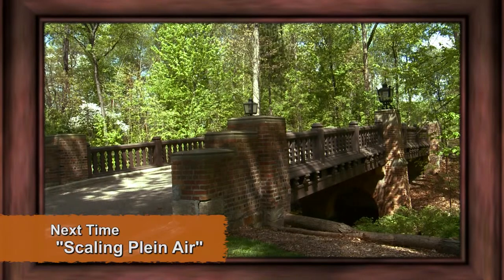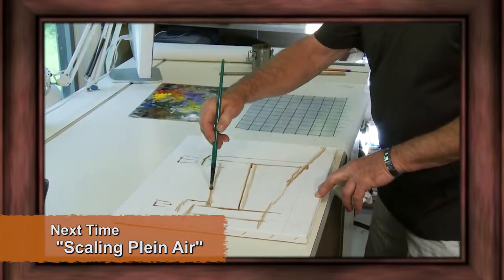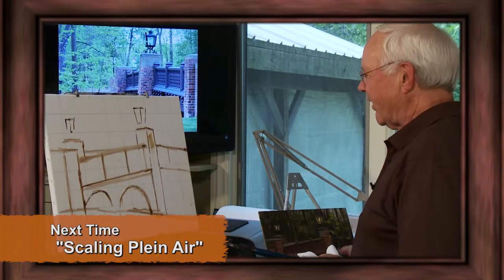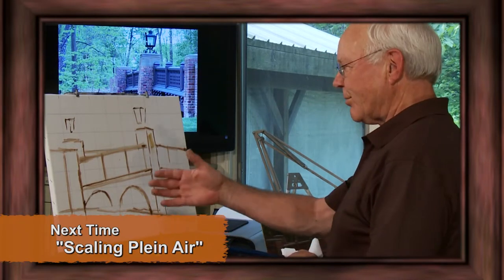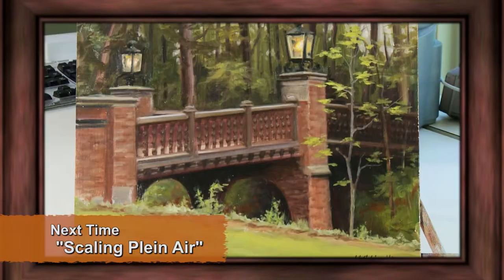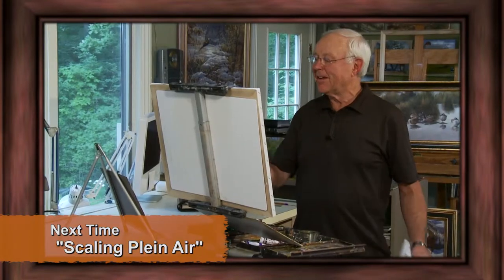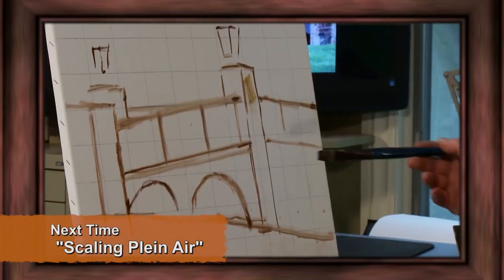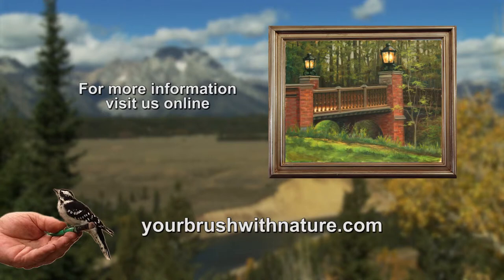Your Brush with Nature EP404 Trailer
We just posted an exclusive premiere of a new episode for subscribers of YourBrushWithNature.com called "Scaling Plein Air". You won't want to miss this educational and interesting lessons with Henier Hertling as he demonstrates several important techniques such as how to create a halftone value study, scaling a plein air painting into a larger painting on canvas, and negative painting. A client really likes the plein air painting Heiner has done of an ornate Victorian style bridge at Meadow Brook Hall in Michigan. He shows use several ways to create a larger painting on canvas and other ways to use the original plien air painting as reference.